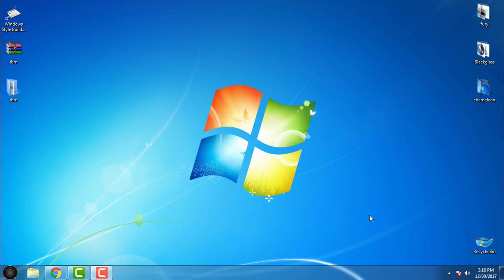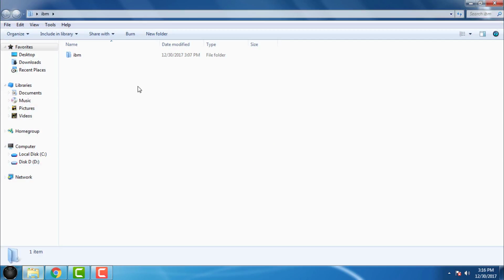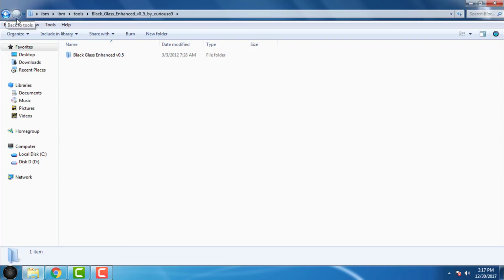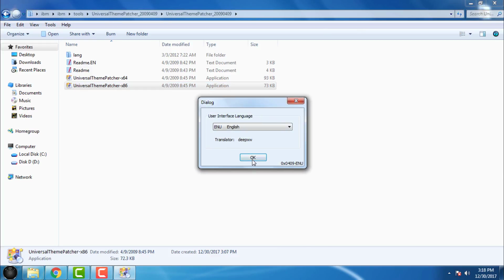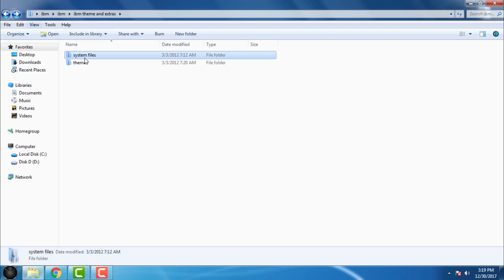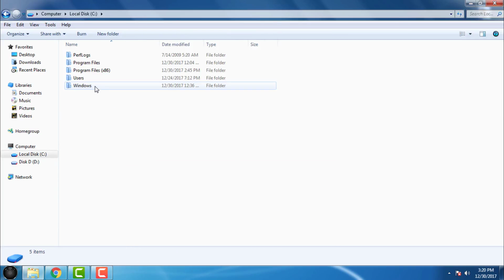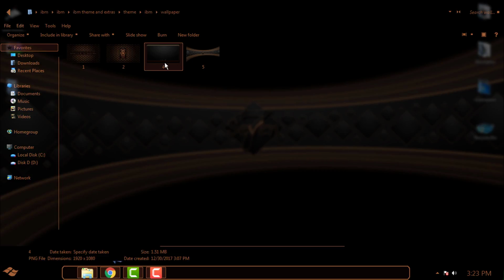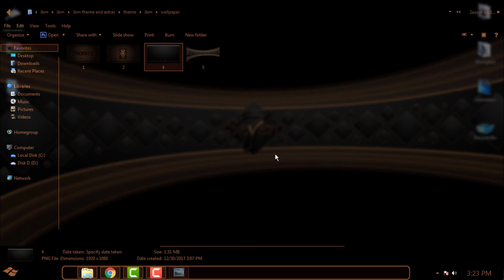Windows 7 Ultimate Clean black glass theme V2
Theme Credits
-gsw953 creator of the theme